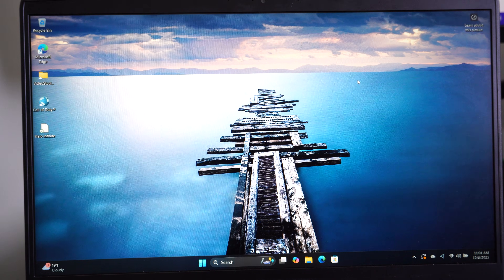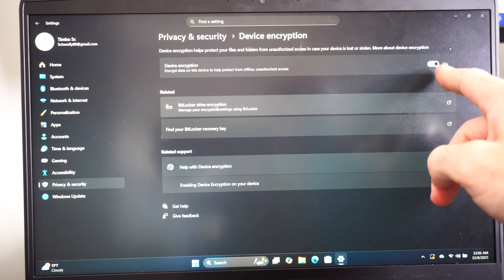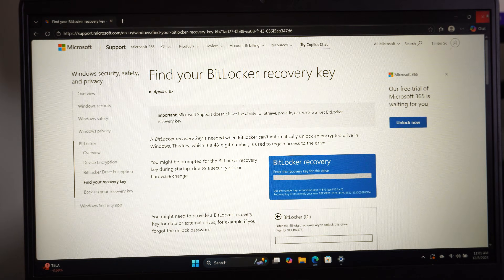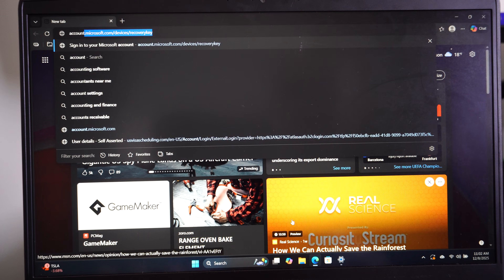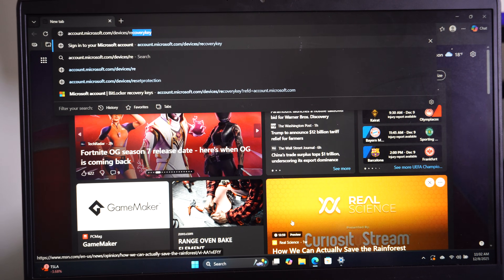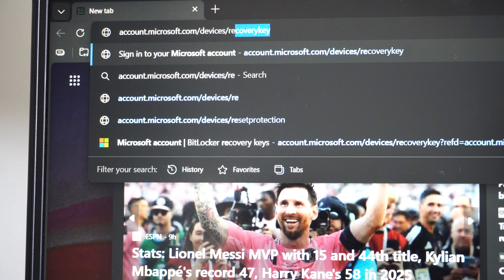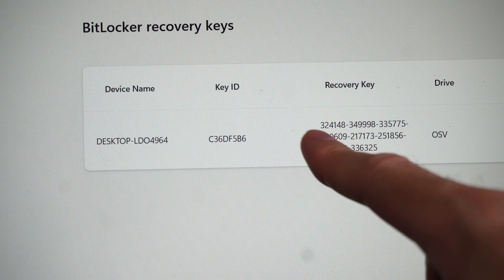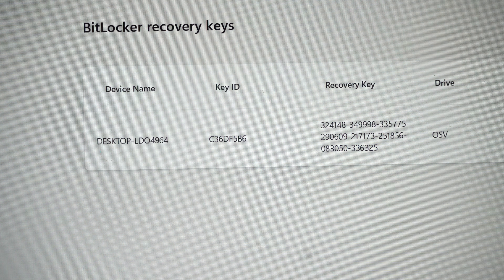How to Find BitLocker Recovery Key on Windows 11 Laptop or PC (Best Method)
You can locate your BitLocker recovery key on Windows 11 through your Microsoft account, a USB drive, printed copy, text file, or from your organization’s administrator if connected to a work or school network.

1. Check Your Microsoft Account
If you linked your device to a Microsoft account and chose to save the BitLocker key during setup or if Windows 11 automatically encrypted your device, the recovery key can be found online:

Open your web browser and go to Microsoft’s recovery key page
Sign in with the Microsoft account used on the PC

Scroll to the “Devices” section, select your device, and view the details to find the Key ID matching the prompt on your BitLocker screen
Copy the 48-digit recovery key to unlock the drive

2. Use a USB Flash Drive or Text File
You may have saved the recovery key to removable media when enabling BitLocker:

USB Drive: Insert your USB, navigate to it via “This PC,” and open any file named something like “BitLocker Recovery Key” to find the 48-digit key

Text File: Search for a saved TXT file with your recovery key on your PC or connected storage

3. Printed Copy
If you printed the recovery key during setup, locate the physical document and use the 48-digit key

4. Organization or IT Administrator
If the device is managed through a work or school account:
Contact your system administrator or IT support to retrieve the recovery key, which may be stored in Azure Active Directory or Active Directory